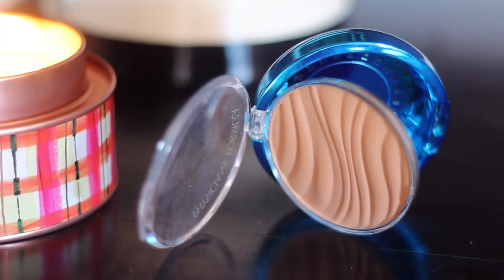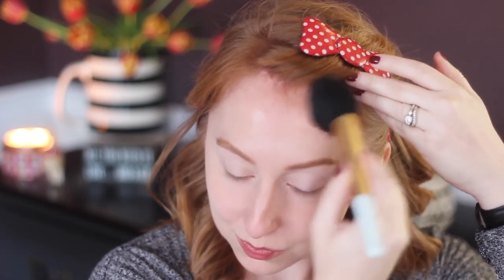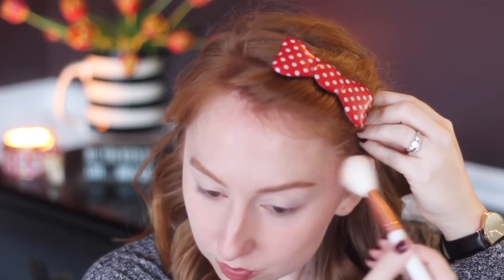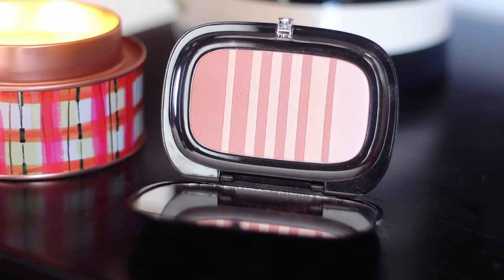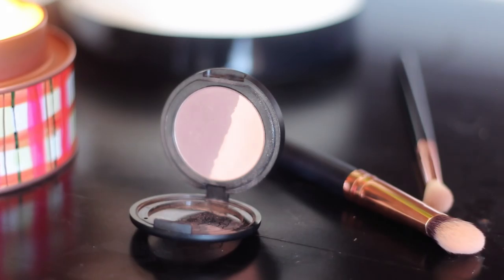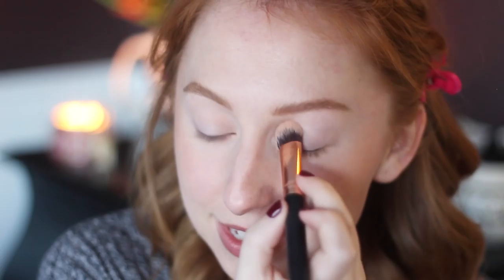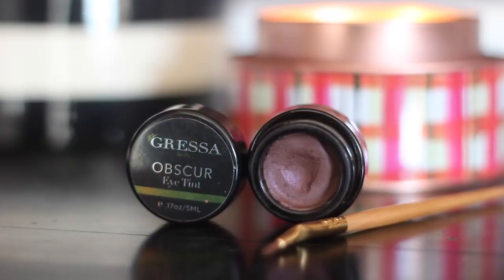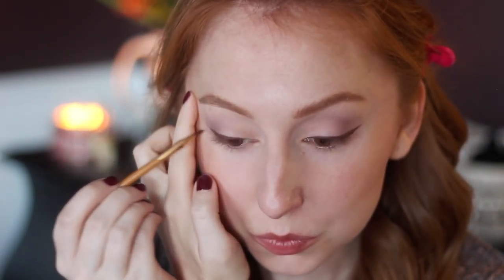Get Ready With Me | Sweater Weather (+ Mini Vlog!)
Watching this back I probably should have worn foundation (been a little under the weather and had to blow my nose 12 times during filming - TMI - Sorry! ; )) I hope you enjoy the video. Someone asked for a beginner eye look, and I think this is a great place to start.

For my next GRWM, I'm thinking of doing a more glam holiday party look using the new Sappho foundation and maybe a palette (one of the Anastasia ones? Not sure yet). Let me know if you have any requests.

I'm going back to making sweet potatoes for tomorrow and Gilmore Girl episodes. Happy Thanksgiving! Much love to you all.

snapchat: makeuptia (don't follow with high expectations - it's mostly my cats!)

• Sweater I Actually Wore: Loft (love this! Sarah has it too.)

• Sweater I wanted to Wear: Lou & Grey (wore it the next day - so comfy!)

• Physicians Formula Mineral Wear Talc-Free Mineral Airbrushing Pressed Bronzer in Light Bronze

• Fitglow Mineral Blush in Sculpt (Fitglow products sent to me by Fitglow)

• Marc Jacobs Beauty Air Blush Soft Glow Duo in Flesh & Fantasy